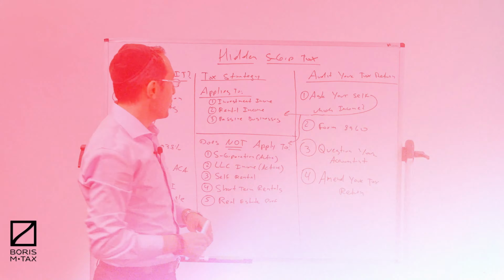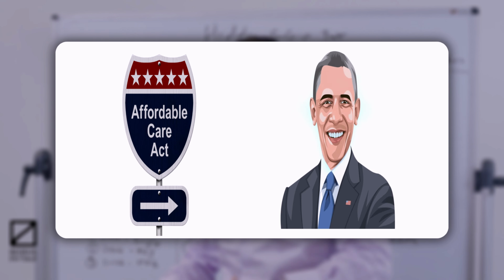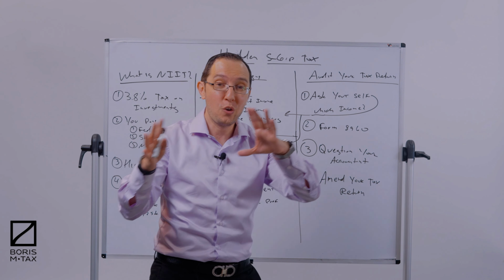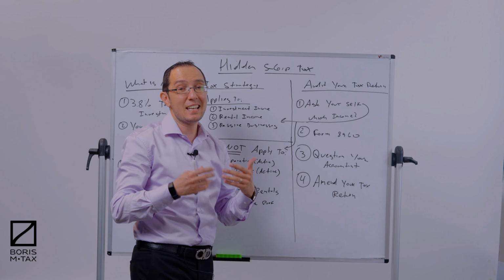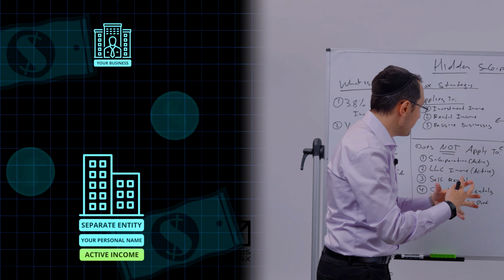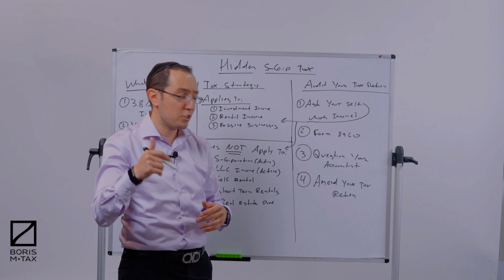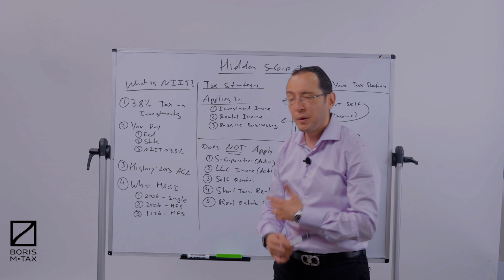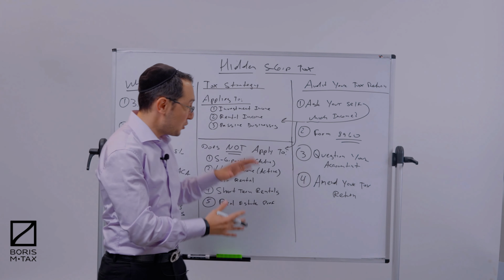Hidden S-Corporation Tax (DO NOT PAY THIS)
Hidden S-Corporation Tax

Discover the hidden taxes of S-Corporation and how to use a tax strategy NOT to pay the Net Investment Income Tax for an S-Corporation! This video explores powerful tax planning techniques that can reduce your net investment income tax. Learn from top tax advisors on how to effectively utilize tax write-offs, ensuring your business maximizes its savings. With these expert tax strategies, you can keep more money in your pocket and optimize your financial outcomes. Don't miss out on these crucial tips for smarter tax planning!

Recommended Videos

0:00 Introduction
0:55 What Is 3.8% NIIT Tax?
5:18 Who Does This Tax Strategy Apply To?
6:31 Exemptions from the NIIT Tax
12:20 How to Audit Your Tax Return